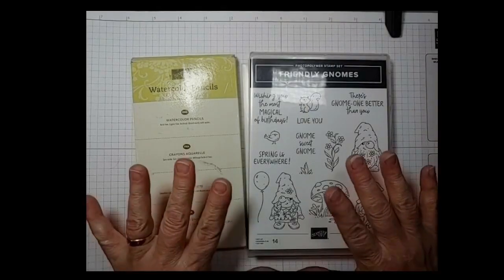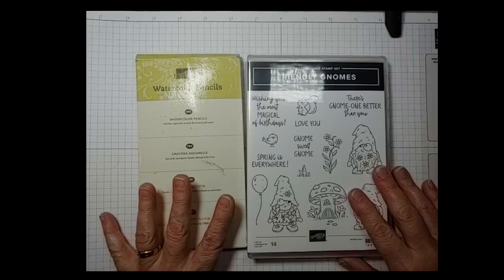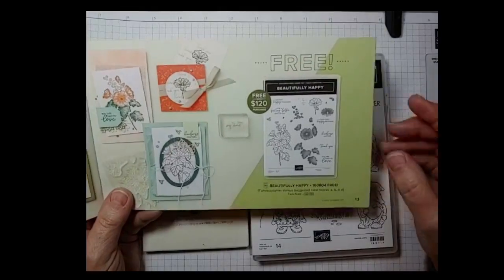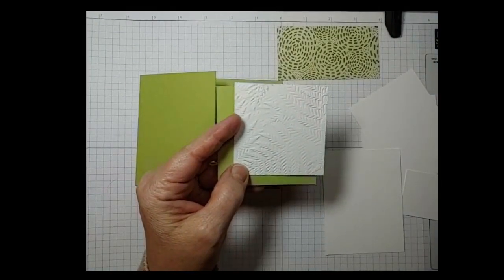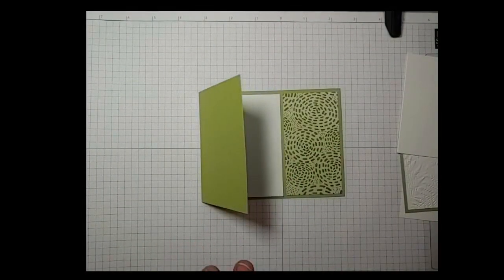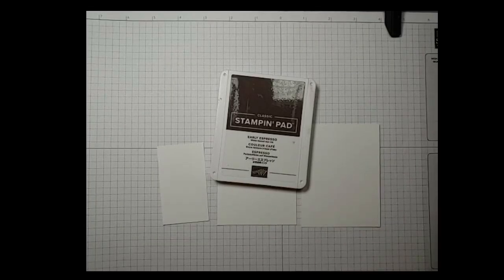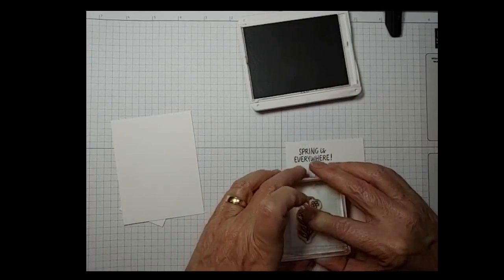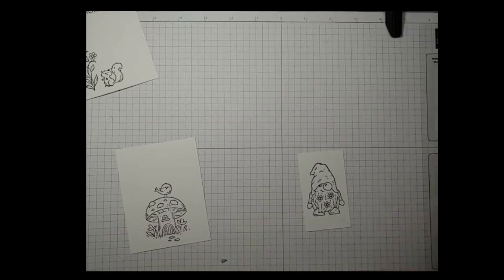Facebook Live Replay February 7, 2023.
Okay, I know it's not Spring, but I'm ready to welcome Spring, and my walk was quite mild today. This Friendly Gnomes Card will have you feeling ready for Spring too!